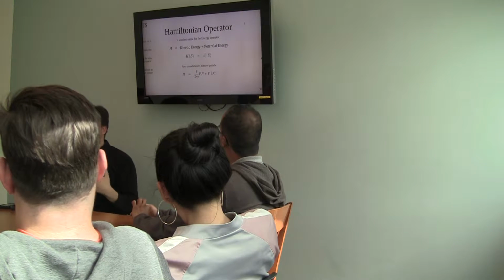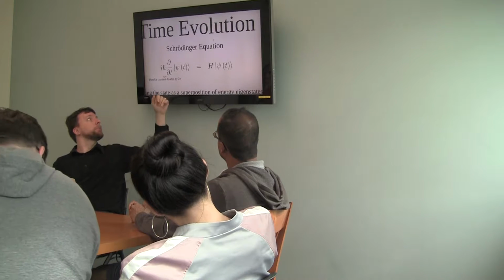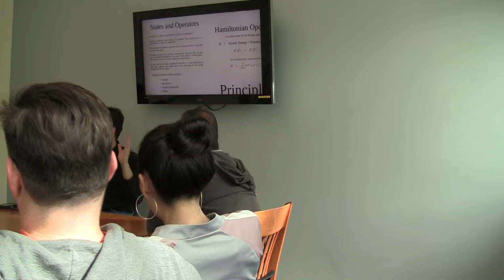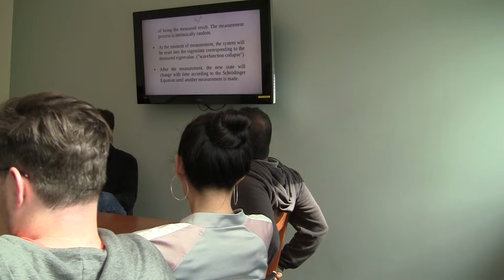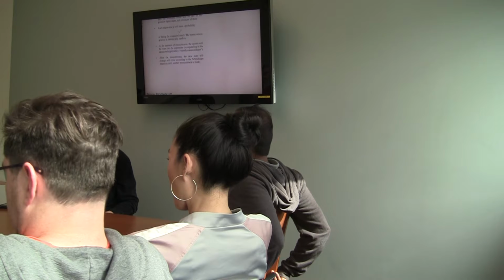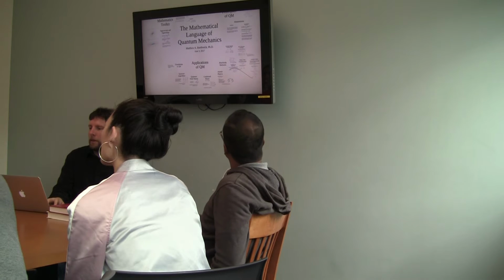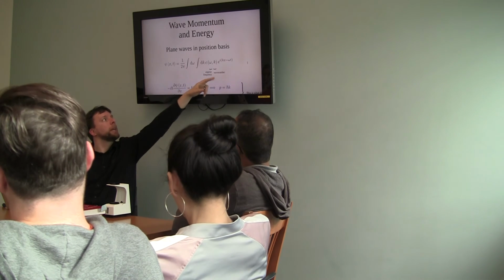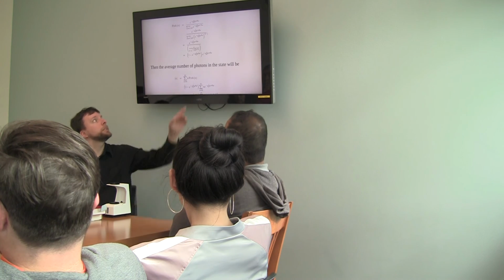Mathematical Introduction to Quantum Mechanics - Part 2